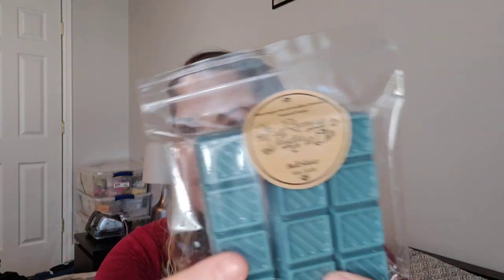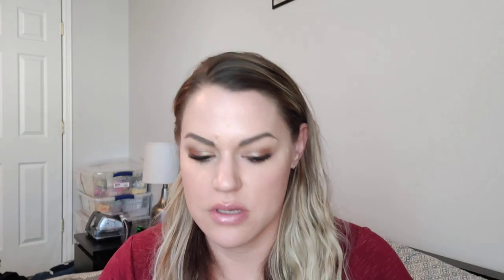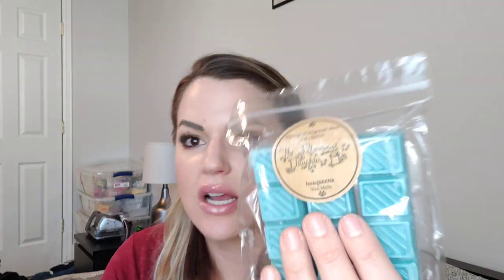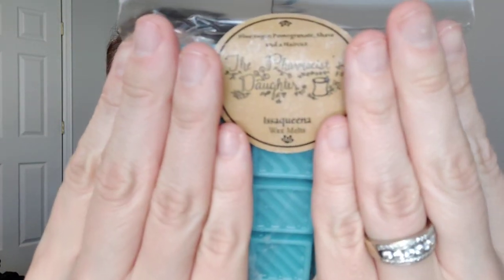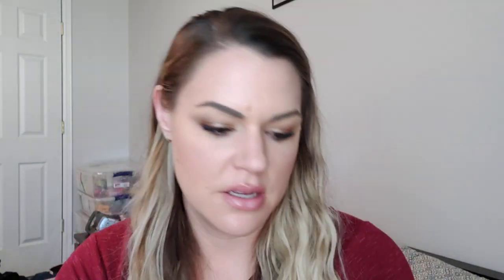🍂 The Pharmacist's Daughter Samplers cold sniffs 🍂 October 2021